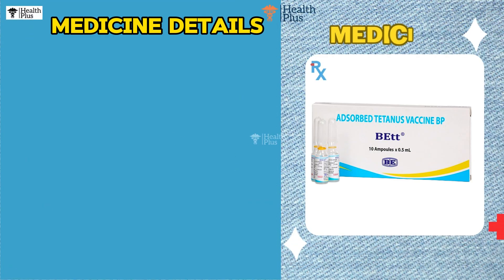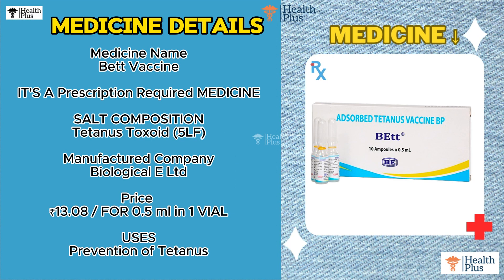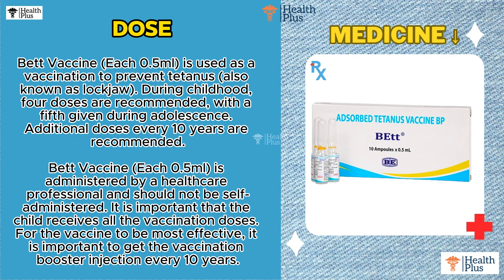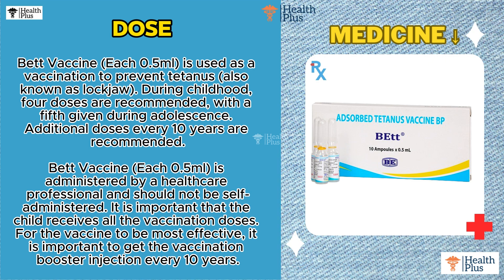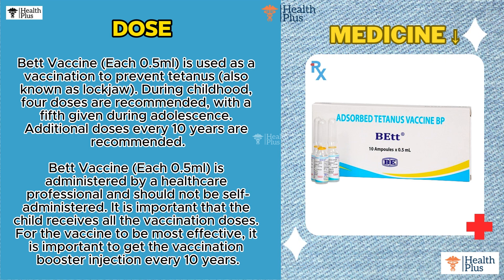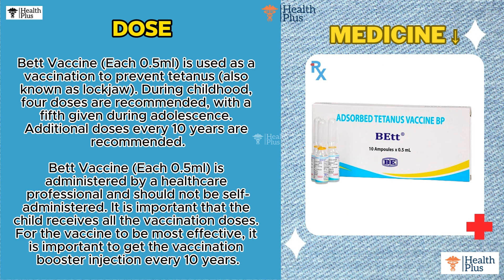The ONLY Vaccine You Need - Is It The Bett One? I Bett Vaccine I Tetanus Toxoid I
tetanus injection during pregnancy
tetanus injection time limit after injury
tetanus injection
tetanus toxoid injection

Medicine Name
Bett Vaccine

SALT COMPOSITION
Tetanus Toxoid (5LF)

Manufactured Company
Biological E Ltd

Price
₹13.08 / FOR 0.5 ml in 1 VIAL

USES
Prevention of Tetanus

DOSE

Bett Vaccine (Each 0.5ml) is used as a vaccination to prevent tetanus (also known as lockjaw). During childhood, four doses are recommended, with a fifth given during adolescence. Additional doses every 10 years are recommended.

Bett Vaccine (Each 0.5ml) is administered by a healthcare professional and should not be self-administered. It is important that the child receives all the vaccination doses. For the vaccine to be most effective, it is important to get the vaccination booster injection every 10 years.

In this video, we delve into the concept of the Bett Vaccine, exploring whether it could be the only vaccine you need. Join us as we discuss the potential benefits and effectiveness of this unique approach to vaccination.